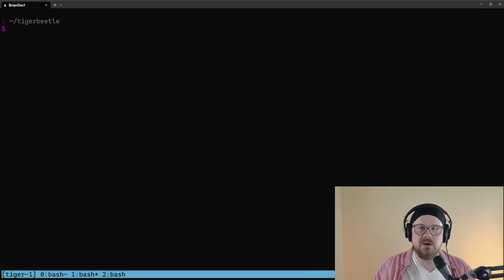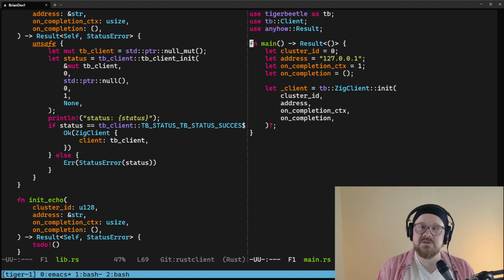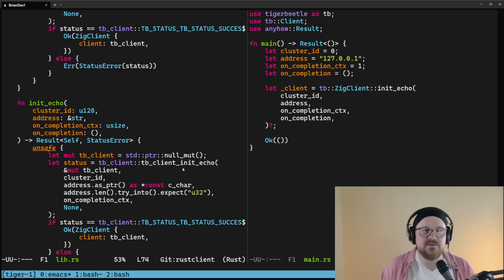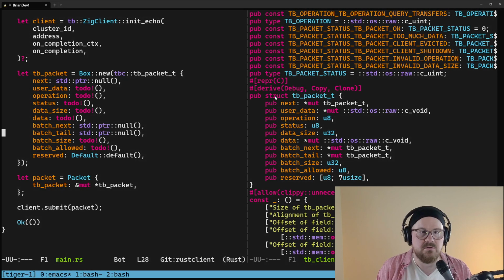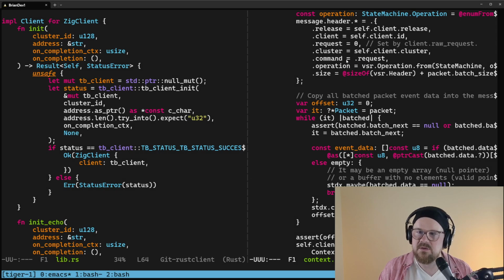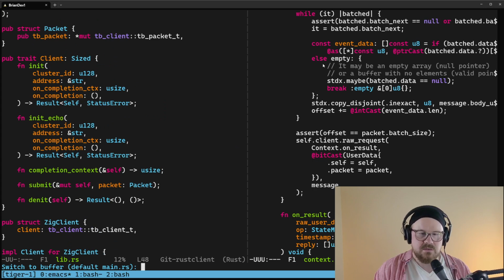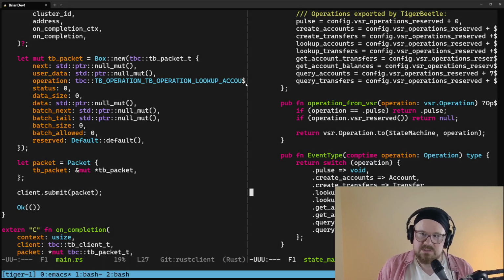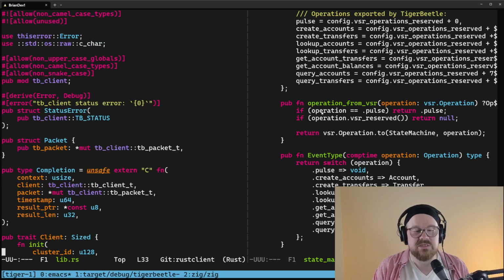Ep. 03: Exploring the tb_client Zig library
In this episode: we explore the behavior of the tb_client library.